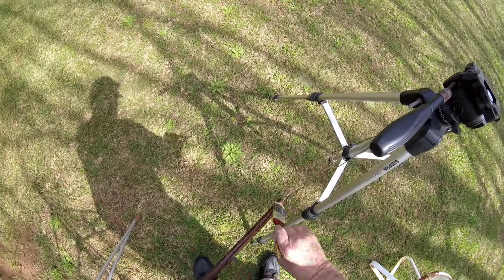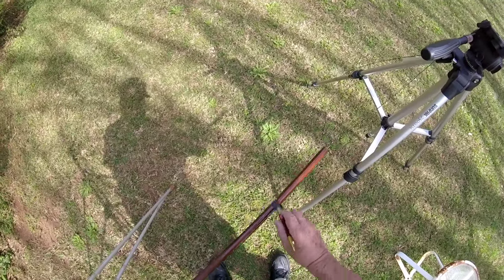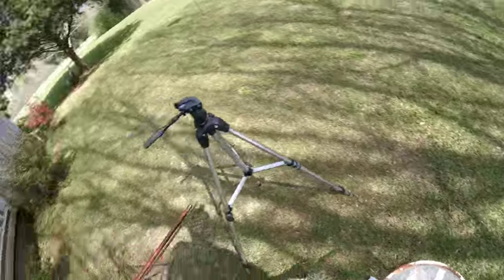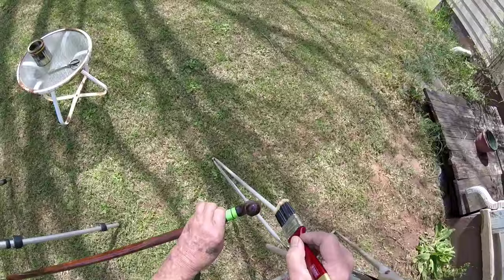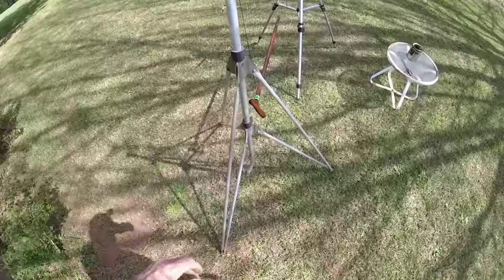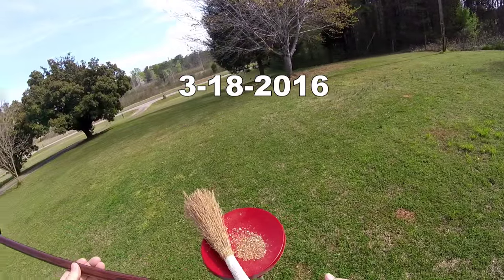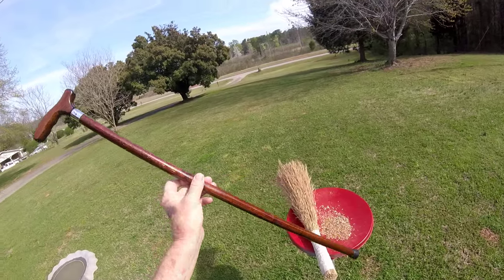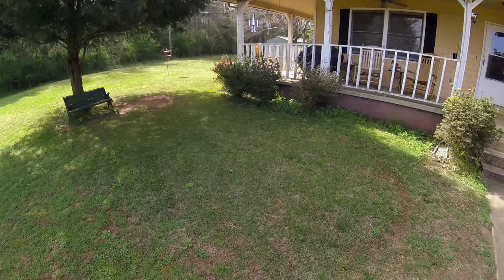Second Coat Cane Finish Pwalpar VLOG 3 18 2016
Applying A second coat of finish to my walking cane is my VLOG for today